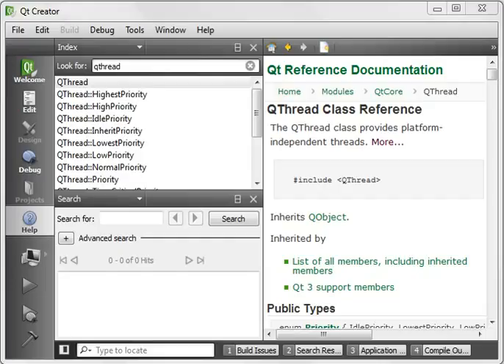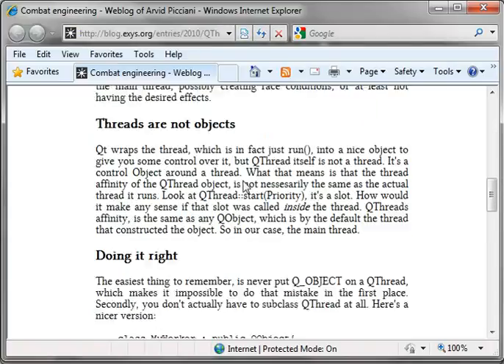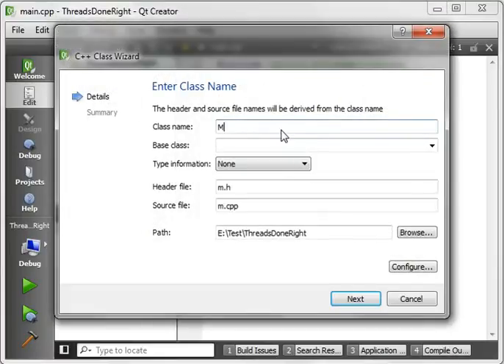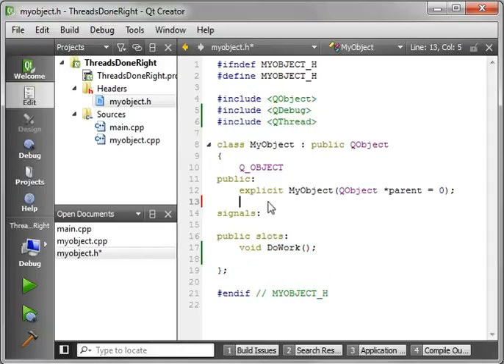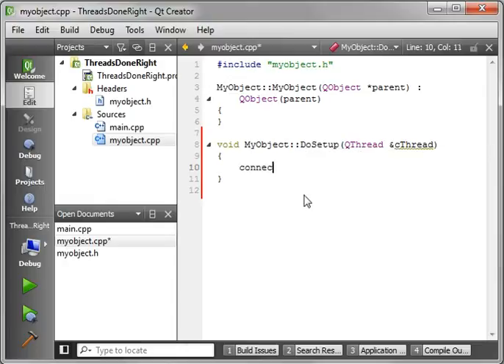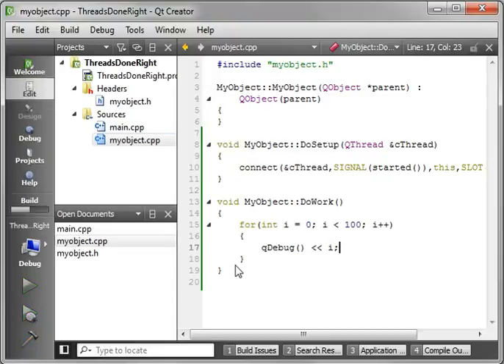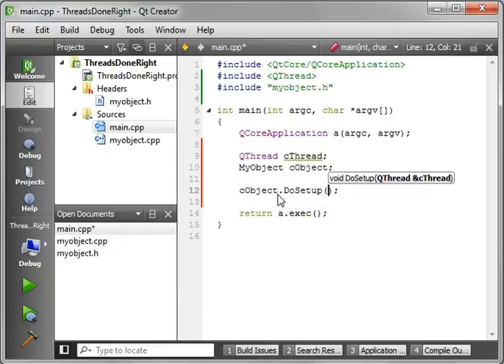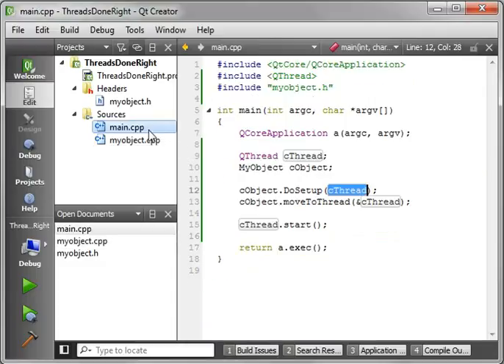C Qt 35 QThread part 6 Threading done correctly in Qt